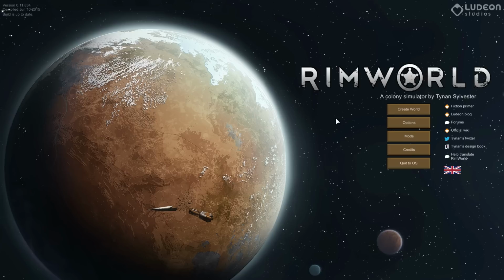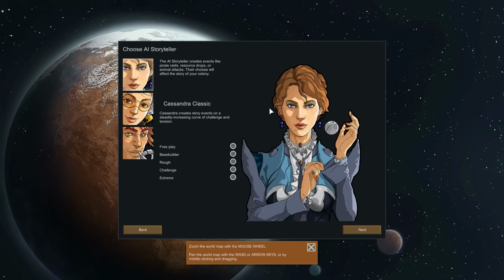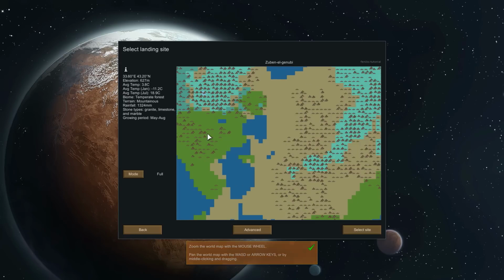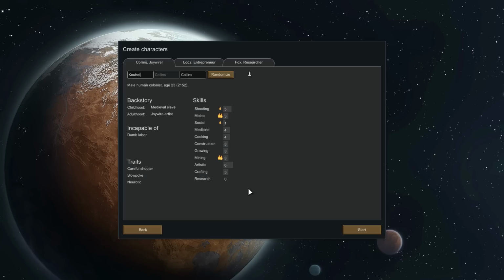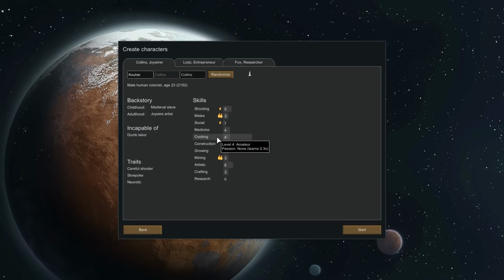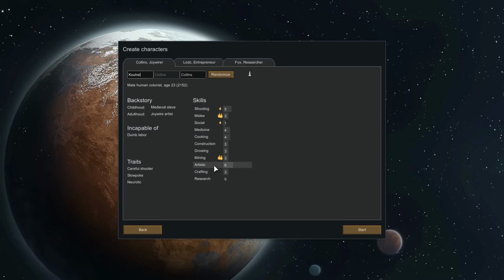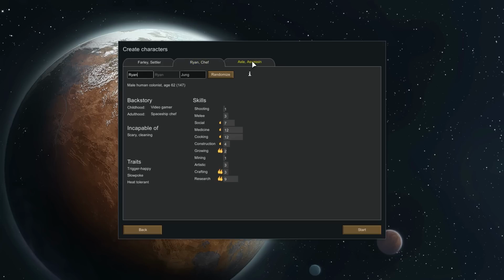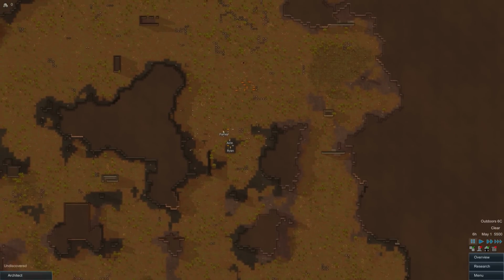BEGINNERS RIMWORLD TUTORIAL: All the Basics for Starting out and Kicking Ass in Rimworld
In this Rimworld Tutorial I will teach you how to play Rimworld from start to finish. This Rimworld tutorial is dedicated to beginners, but even experienced players should pick something up in the Rimworld tutorials as we go along.

This series of Rimworld tutorial videos are going to be dedicated to highly edited Rimworld tutorials, where I will teach you all the basics aspects of the game Rimworld. The rimworld tutorials are designed to guide new players to the game Rimworld. I want each Rimworld tutorial to cover different aspect of a game and I want you to be able to watch each of the Rimworld tutorials independent from each other, so don’t be surprised if each rimworld tutorial video covers a different aspect of Rimworld. In this Rimworld tutorial I hope to teach you all I know about Rimworld tutorial world creation and hopefully prepare you to playing Rimworld without a tutorial yourself.

It’s called “Base location, workflow, zones Tutorial - Rimworld Alpha 11 Tutorial - Rimworld Beginner's Guide”, and in that particular Rimworld tutorial we go through some awesome stuff about base location, the workflow of Rimworld, and a rimworld tutorial on zones. A lot of people also found that particular Rimworld Tutorial really helpful, so I hope you will too!

In this Rimworld tutorial episode we are looking at how to create world in Rimworld, how to set up new colony and then we will move to choosing new colonist. Throughout the Rimworld tutorial, I will teach you everything I know about Rimworld tutorial skills system and how it work, we will then talk about various Rimworld biomes and choose one that is the best for new players. So hopefully when you’re done watching the Rimworld tutorial, you’ll have a much better understanding of how to play Rimworld yourself!

Additionally, in this Rimworld tutorial we’ll also decide what our starting team of colonist and what effects has colonist age on them. So hopefully when you are done with this Rimworld tutorial, you’ll have a pretty good idea on how to manage them!

If you’re interested in buying Rimworld after watching this Rimworld tutorial, you can Rimworld directly from developer

If you liked my Rimworld tutorial video please consider pressing the like button, as this helps my channel grow and gain more subscribers resulting in more amazing content for you. So if you want to see more Rimworld tutorials in the future, help a brother out!

If you really enjoyed my videos you may want to consider supporting me

So, in this Rimworld tutorial (for Alpha 11 – Rimworld is coming to Steam soon too!), we will start by creating a (Rim)world, picking new colonist and then through the Rimworld Tutorial I will teach you how to choose your starting location on this Rimworld planet, we will learn how Rimworld defences work and learn to provide food for our colonist. I’ve tried to make this Rimworld tutorial as easy to follow as possible, so when you yourself play Rimworld, it won’t be hard for you to figure things out. But I guess that’s what any Rimworld tutorial should try to do!

If you don’t know what Rimworld, well, then why are you watching my Rimworld tutorial?! But seriously though, Rimworld is space sim colony driven by intelligent AI storyteller. Rimworlds story begins as the 3 survivors from crash ship land on hostile outer space planet. Over time in the game they will work towards building initial shelter and expanding their colony. This Rimworld was created by Tynan Sylvester from Ludeon Studios and collected over $250,000 on kickstarter!

Anyway, I really hope you enjoyed my Rimworld tutorial, and that you’ll check out my many other rimworld tutorial videos for Rimworld! It’s a great game, and a lot of fun, but without a decent Rimworld tutorial, a lot of people can find it really difficult to get into.

I hope that by watching my Rimworld tutorial, you gained some deeper understanding of the base Rimworld game, and by watching my other Rimworld tutorial videos, you’ll feel even more at home when playing it